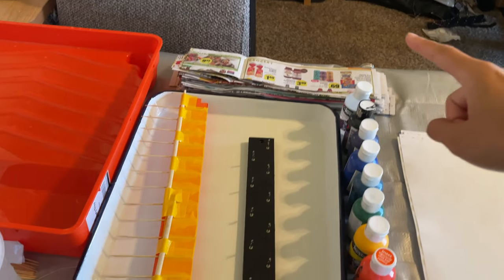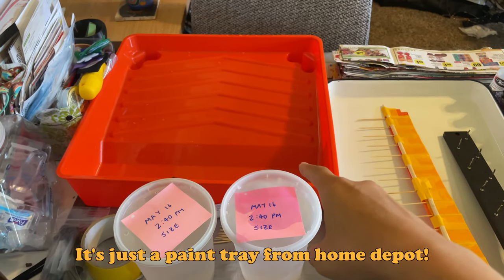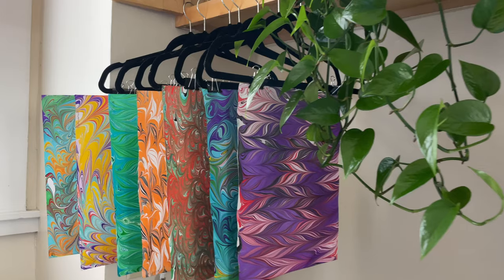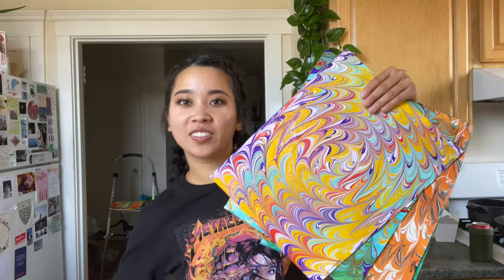How to do water marbling - it's super fun and easy!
You will also need:
Containers to store carrageenan
A way to dry paper sheets